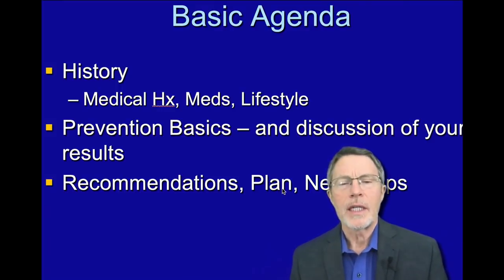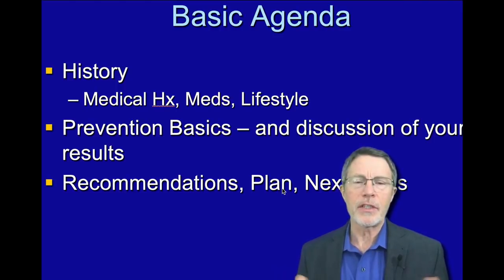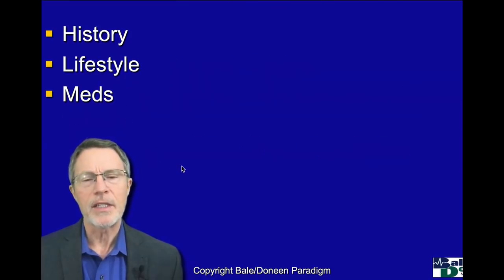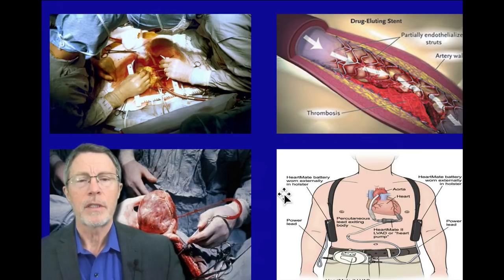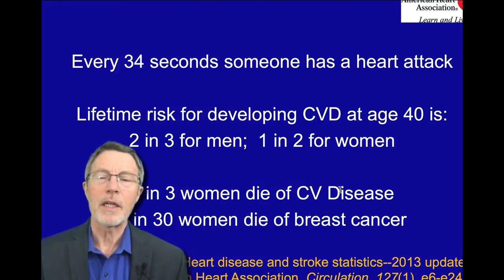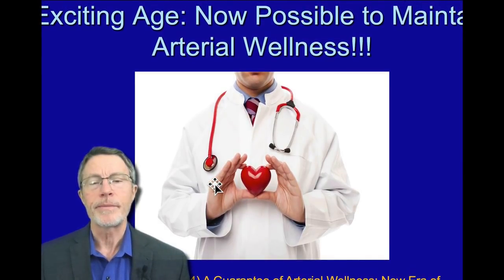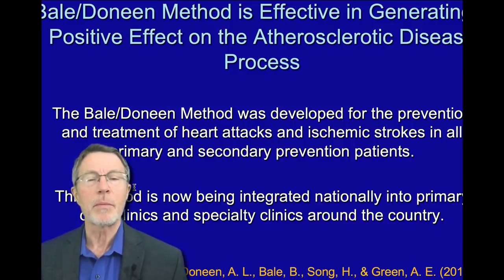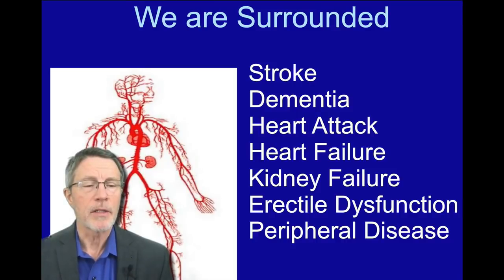World Class Prevention: Only For The Wealthy?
ABOUT THIS VIDEO:
This is the first in a series title Personal Prevention. We start by explaining the goal: making world-class prevention available at a lower cost. The 1st step is education. That's where this YouTube channel comes in.
Then we talk about the statistics of Heart Attacks & Strokes and the damage they wreak on our world. In other videos, we'll show how to apply key labs & imaging to apply those statistics to you. Then we'll talk about how to manage these risks.
In this video, we also compare & contrast:
medicine without prevention vs prevention;
typical prevention vs Bale Doneen; and
Bale Doneen vs PrevMed.